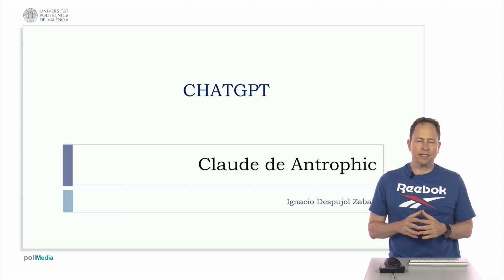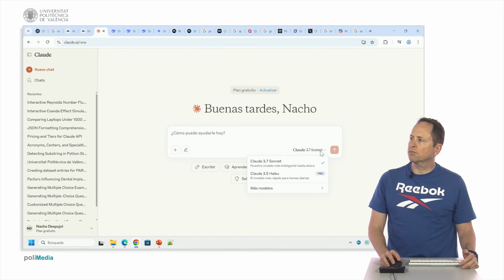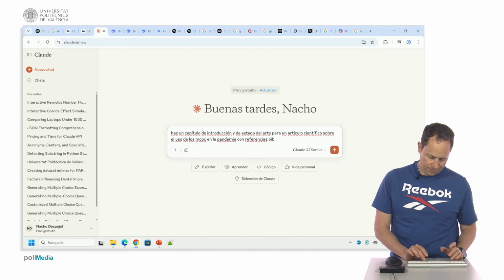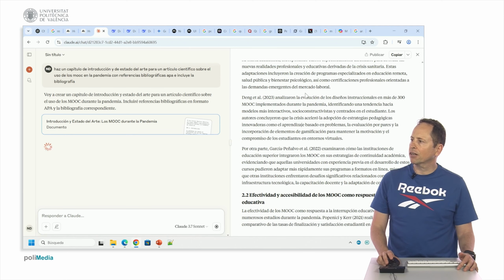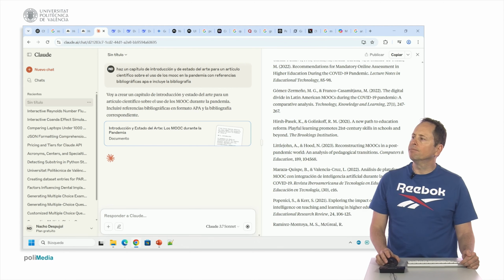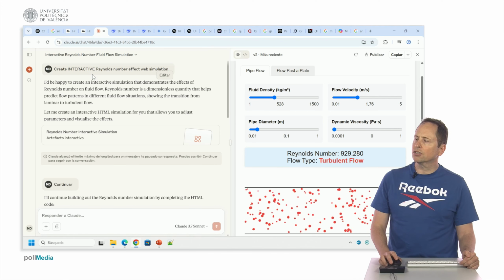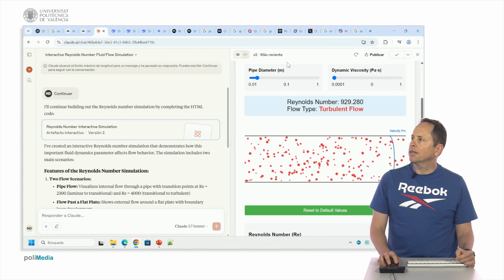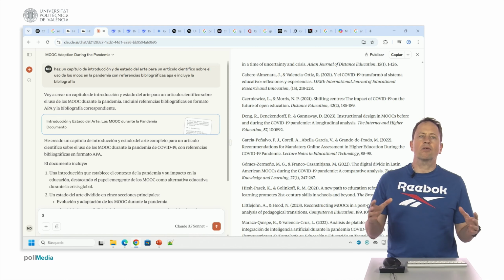ChatGPT. Claude (Antrophic) | 30/36 | UPV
Título: ChatGPT. Claude (Antrophic)